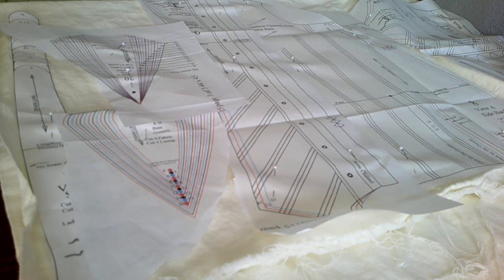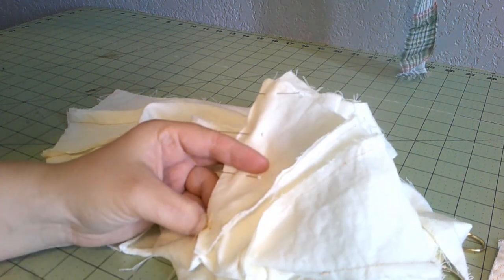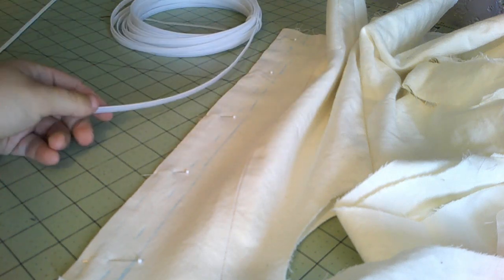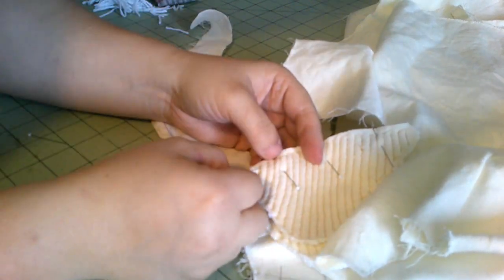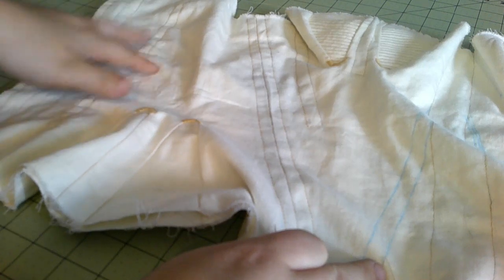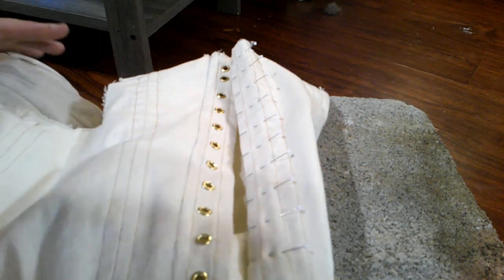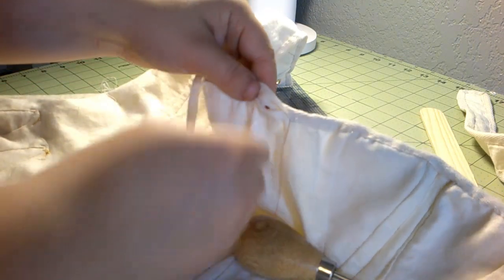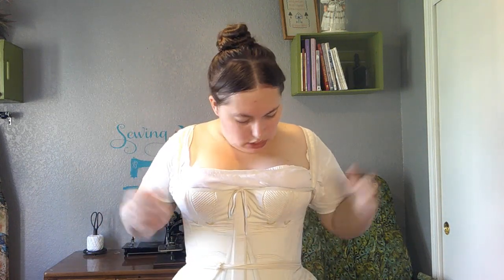1830s Working Corset || A Historical Sewing Vlog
A new corset!  This time, an 1830s working class corset for when I need a corset that can get sweaty and dirty without being concerned that I ruined my good embroidered corset.  Very plain, this corset is made from ivory cotton sateen and is both corded and lightly boned.